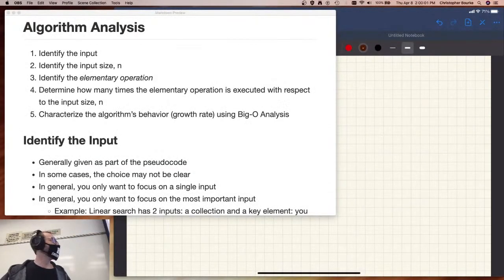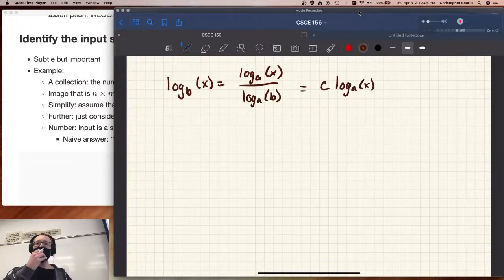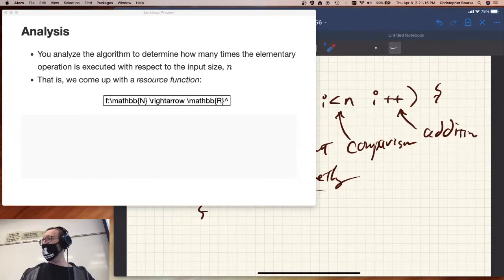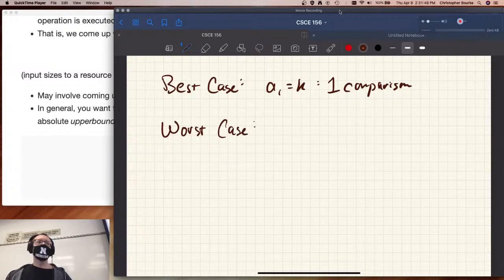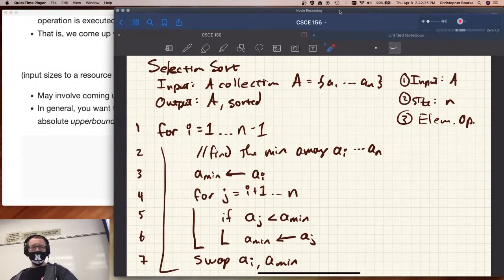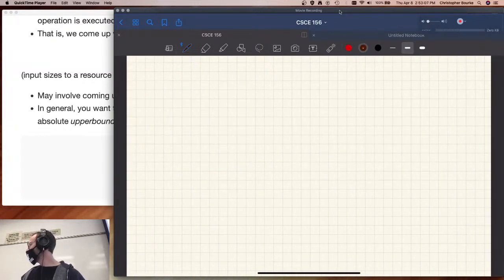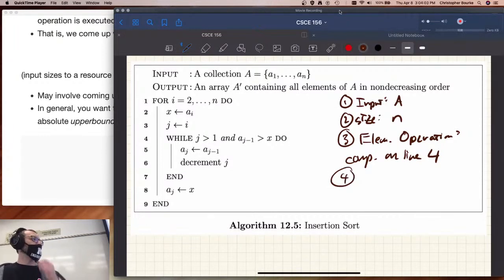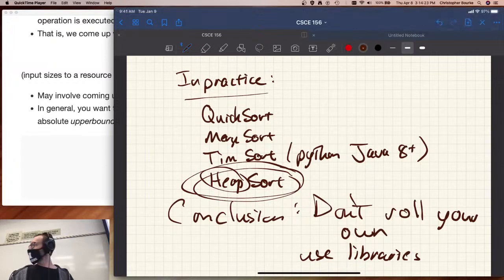5.2 - Algorithms & Algorithm Analysis (H, 2021/04/08)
We continue with algorithm analysis